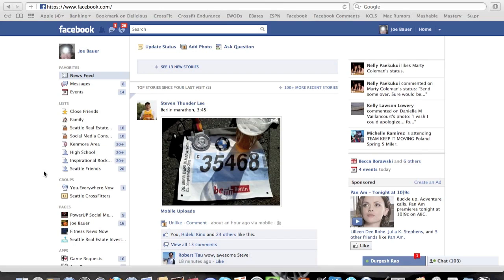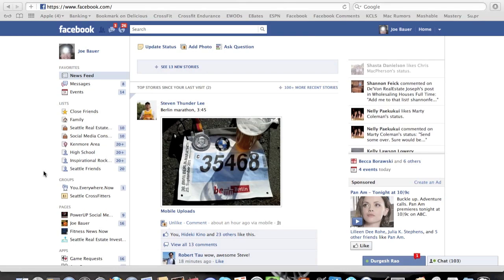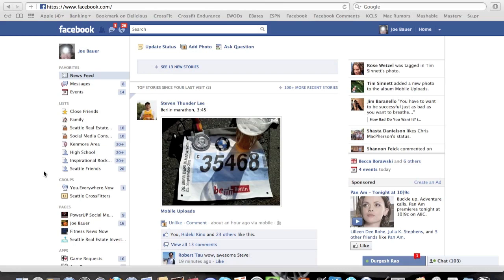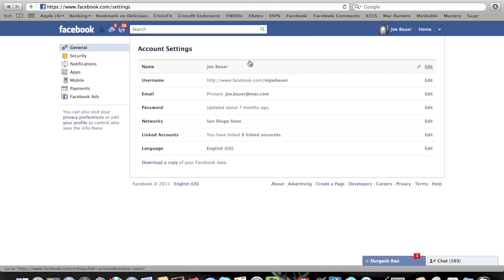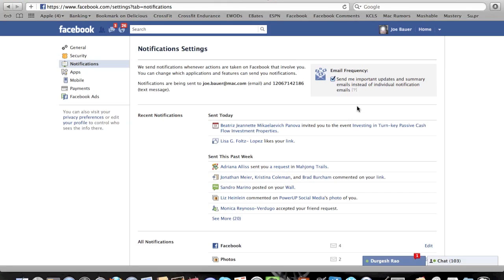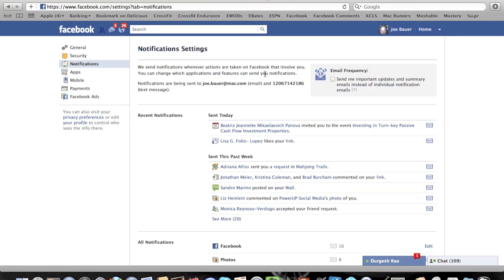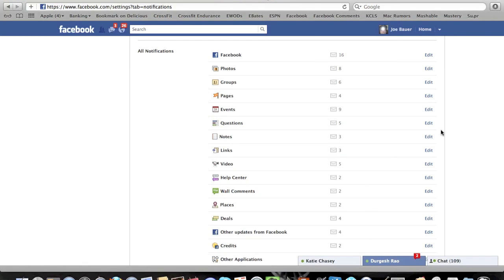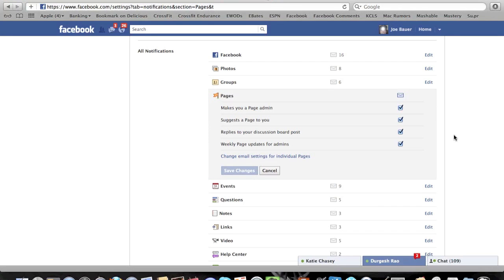Return Your Facebook Notifications Back To Normal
This is a quick video about how to return your Facebook notifications back to normal (or the way they were before the recent update). This will allow you to get your Facebook page and groups updates.